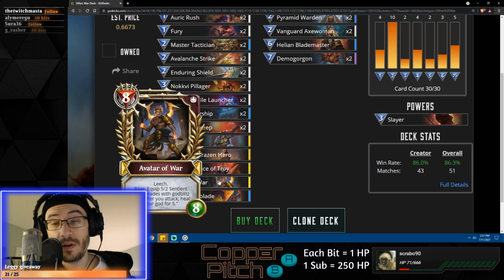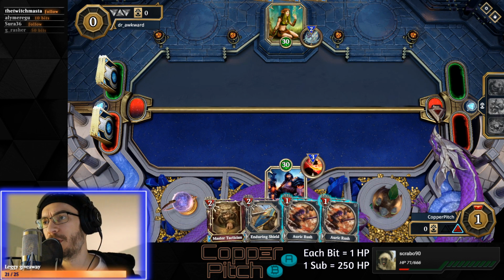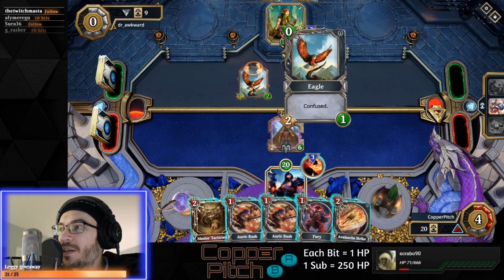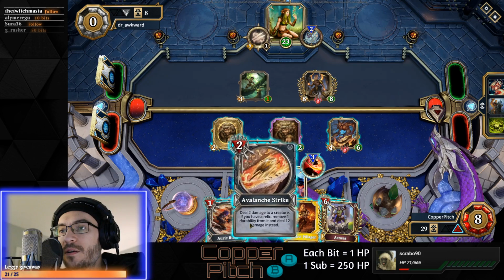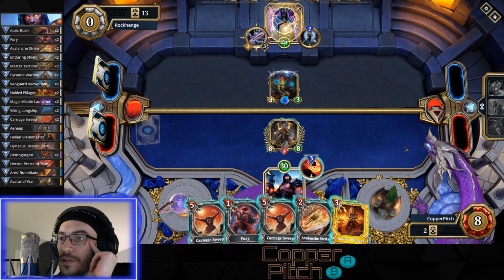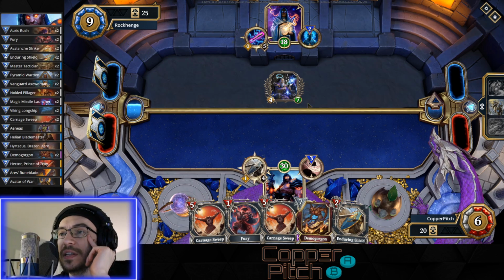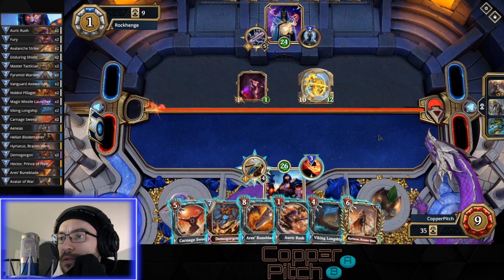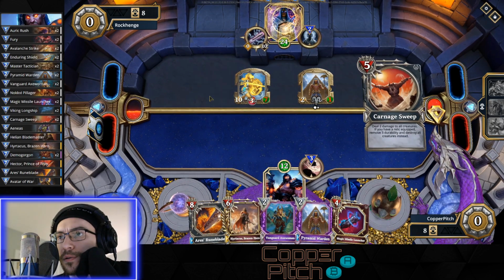Gods Unchained - FIRST PLACE! Control Slayer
0:00 Deck Breakdown
4:47 Game 1
17:30 Game 2 (starting at 8 mana)

Gods Unchained: Meta Monday is a series that helps players understand the ever evolving meta, and breaks down the top decks in play during any given week. This week we feature my own deck which I came in first place with!

Check out the first ever Gods Unchained podcast: Pods Unchained! CopperPitch and [TST]CautionFun break down all the Gods Unchained things you need to know every week!

Appreciate what I'm doing and want to say thanks?
CopperPitch.eth